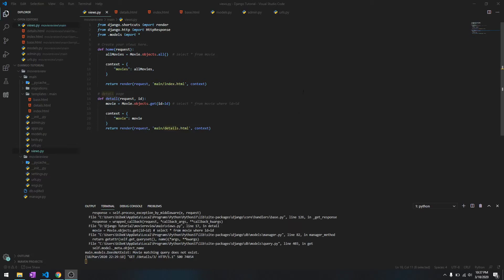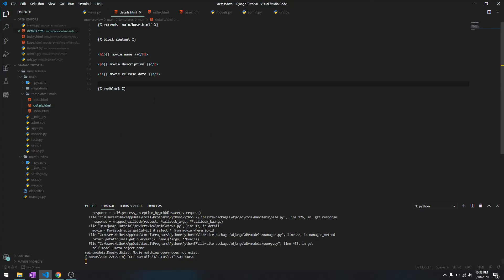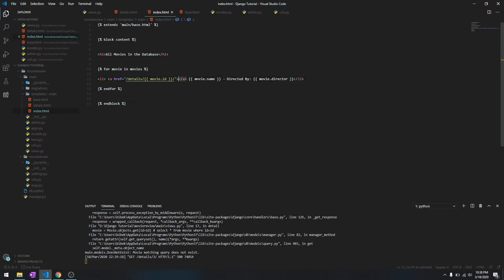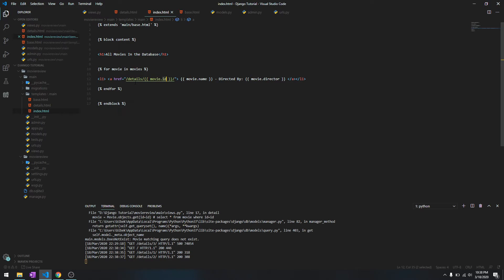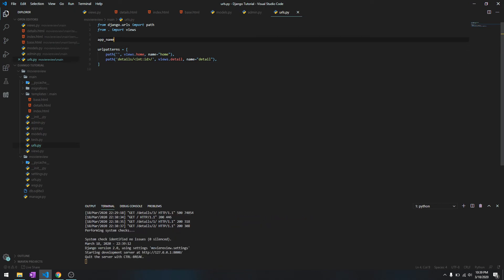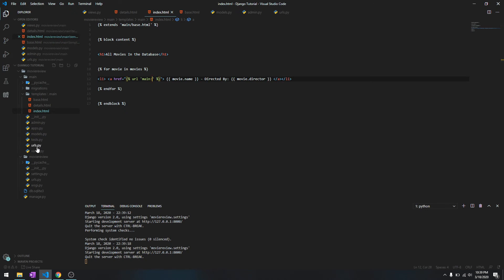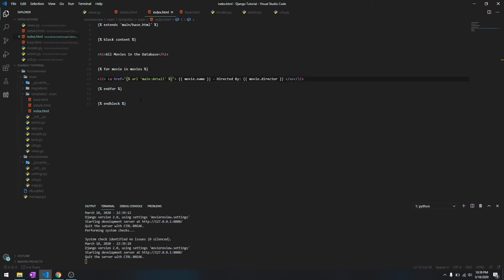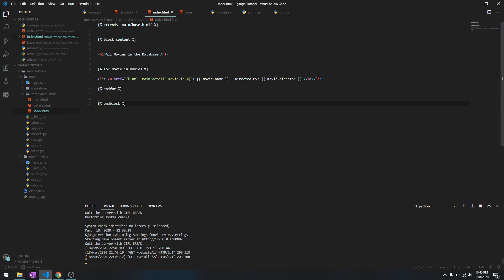16. URL Routing: Static & Dynamic | Build Movie Review Website Using Django 2020